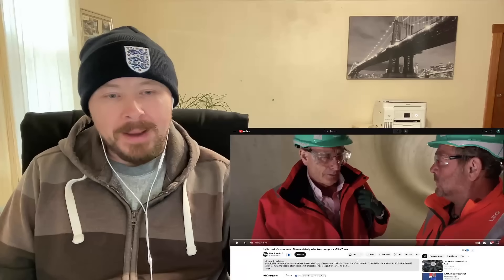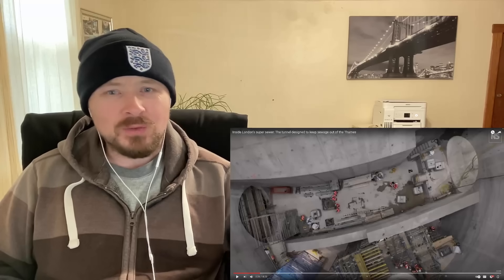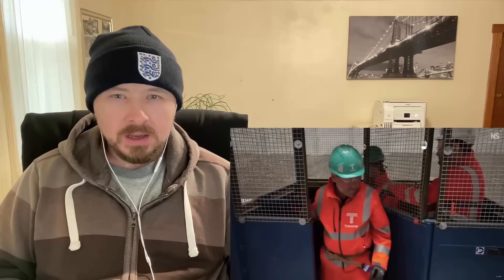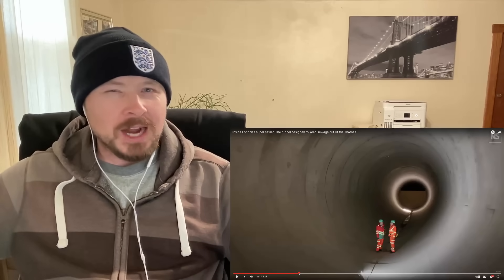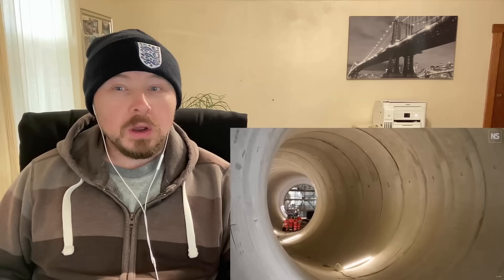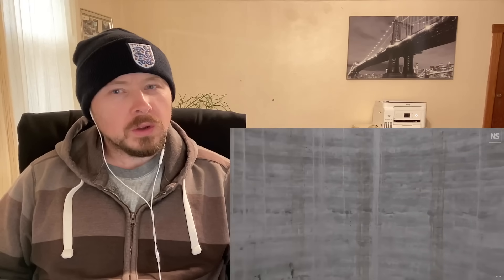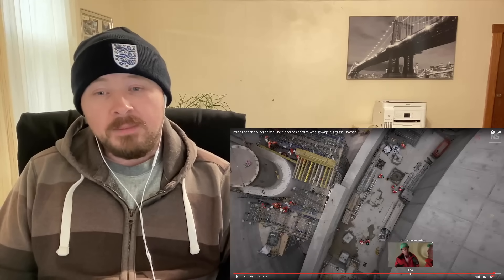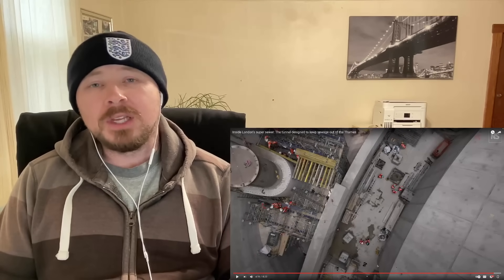American Reacts to London's New Super Sewer - Thames Tideway Tunnel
Reacting To My Roots
USA

In this video I react to the Thames Tideway Tunnel, also known as the new Super Sewer in London. Not only will this be the largest sewer in the UK, but it's also designed to solve a huge problem that London currently has - the leaking of raw sewage into the river Thames.

The Super Sewer is a massive concrete pipe that's about 25 kilometers long! Once finished, it's expected to be in operation for well over the next 100 years. The Super Sewer in London is such an incredible engineering marvel. Who knew sewage treatment could be so fascinating. :)